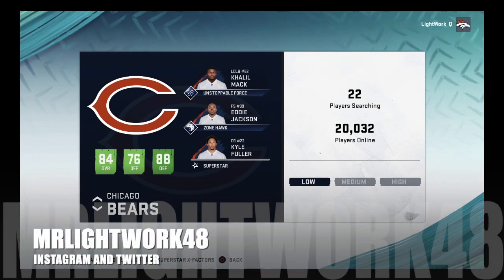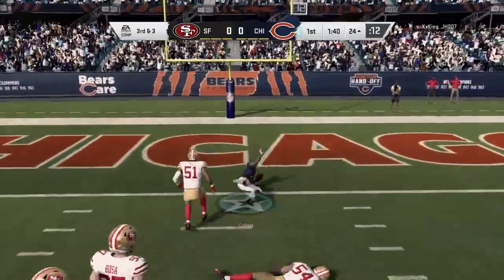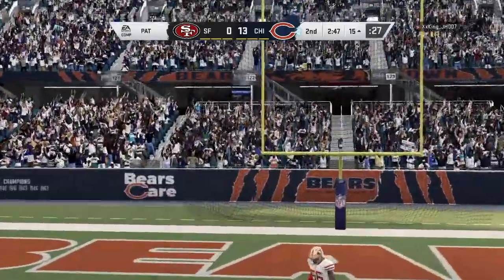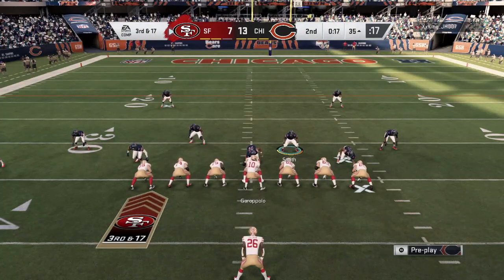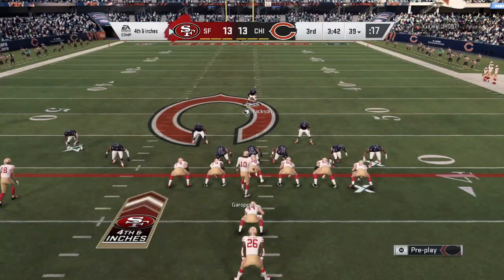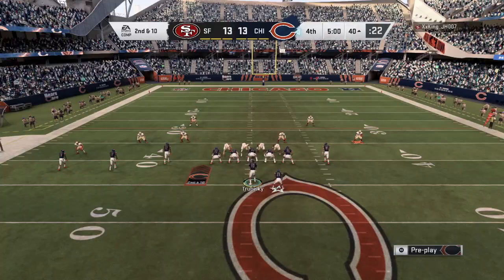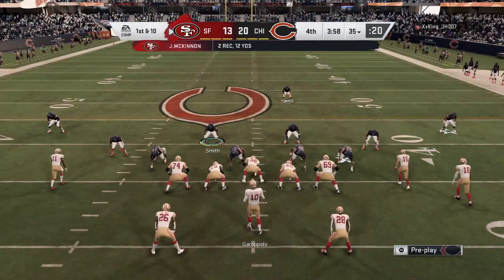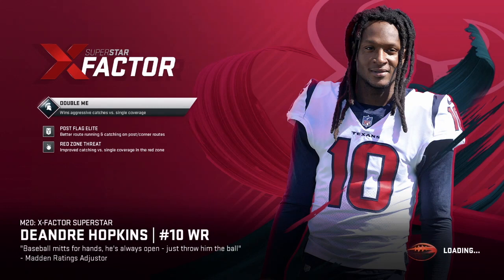Madden 20 Gameplay - Bears Vs 49ers - A-Z Series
Whats going on everybody! I hope you are having a great day and a blessed one. Dropping my first gameplay on Madden 20. This is my A - Z series as I play with every team on the game and learn their playbooks. Enjoy!